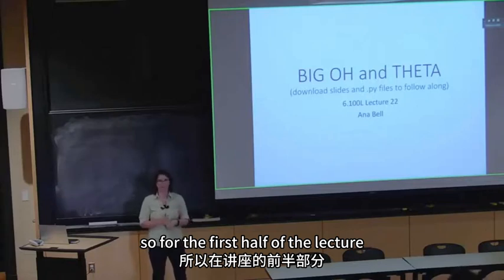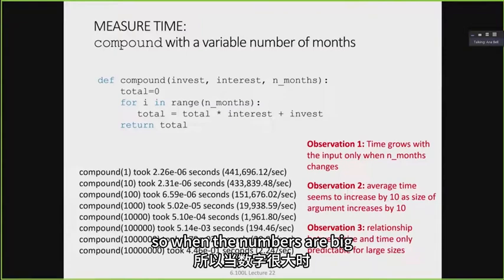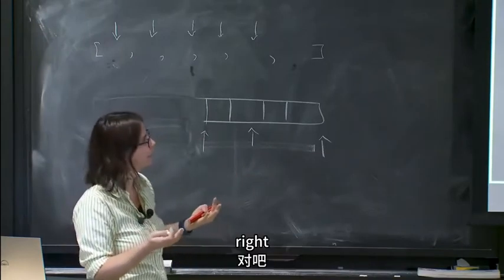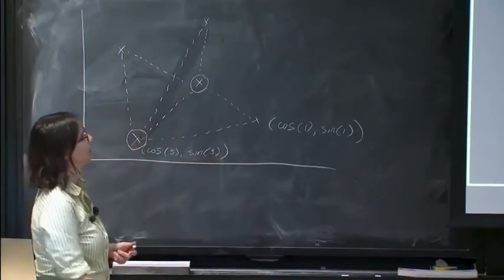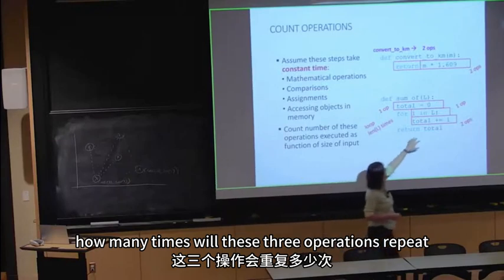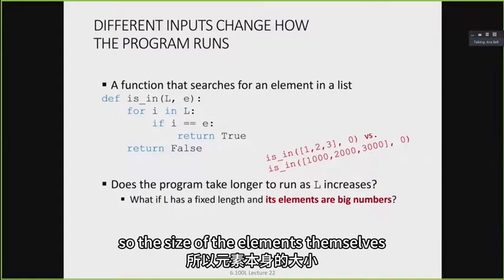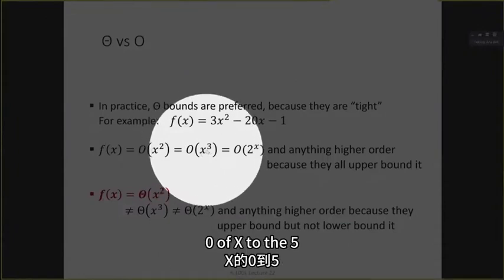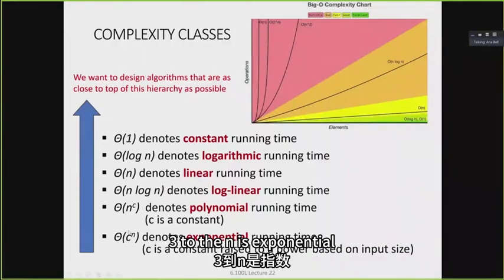【麻省理工学院】6.100L 计算机科学与 Python 编程简介（全26讲-第22讲） 主讲人：麻省理工学院